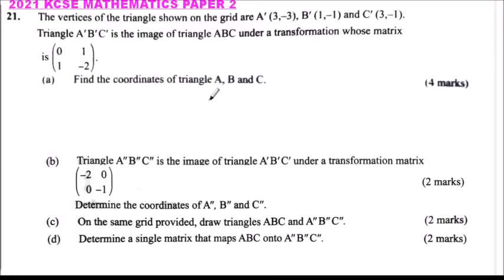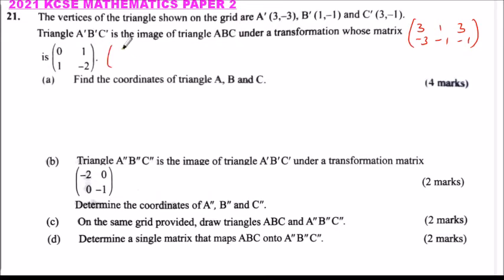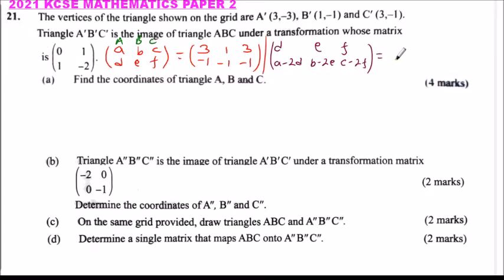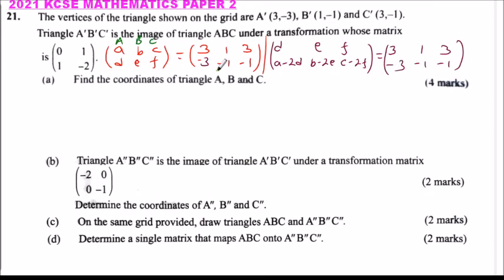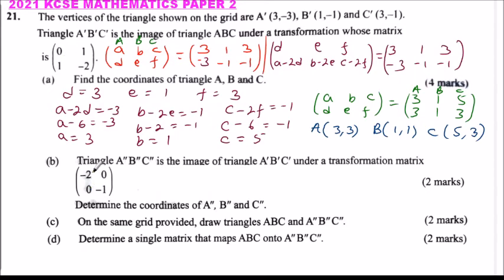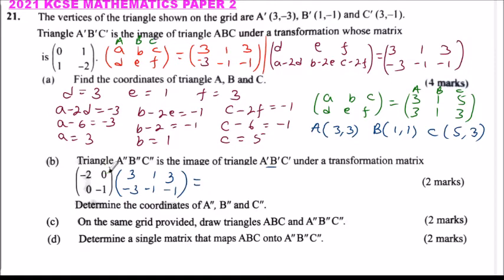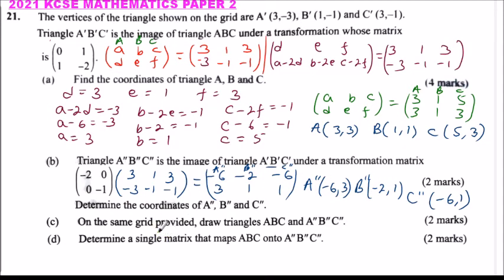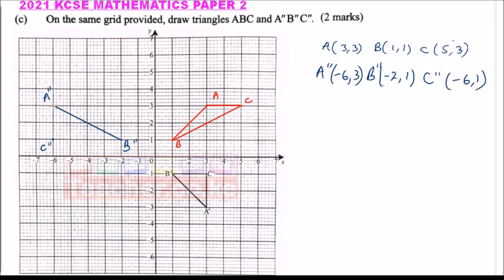2021 KCSE Mathematics Paper 2 Question 21